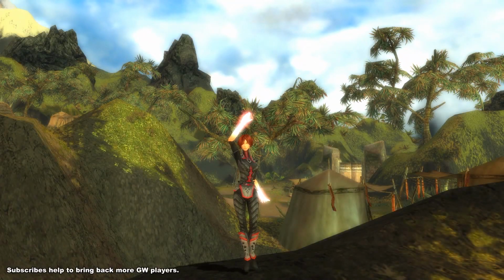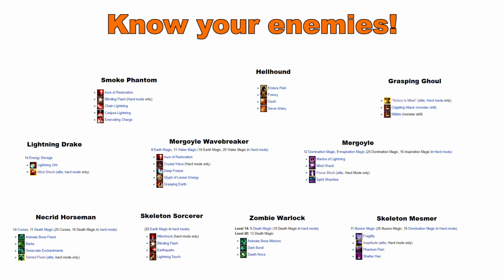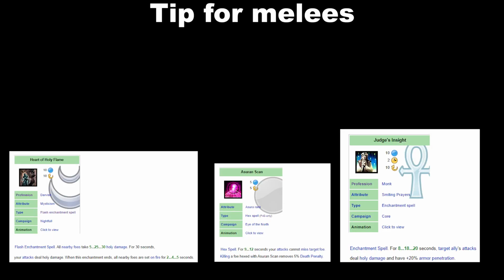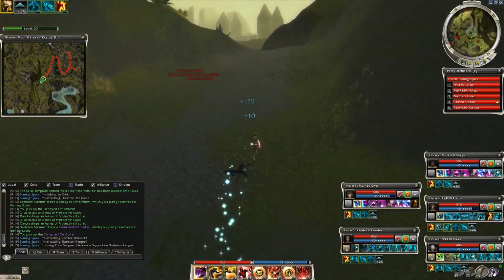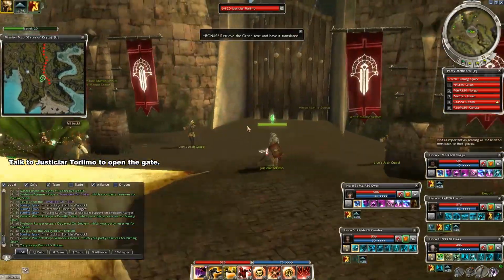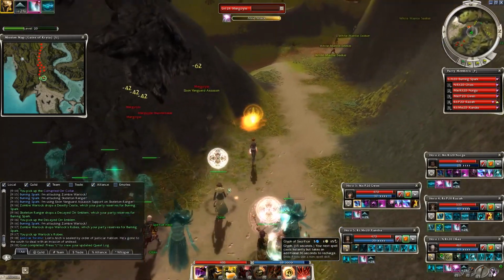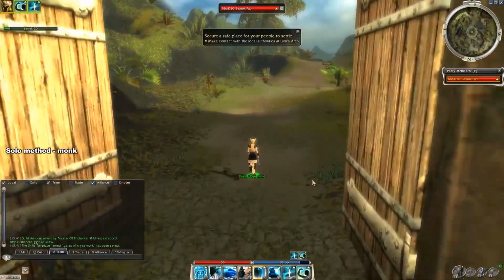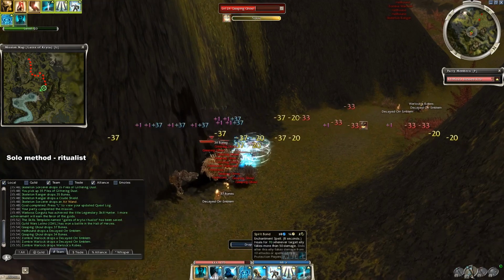Guild Wars Hard Mode Mission Guides [Prophecies] #7 Gates Of Kryta [no cons]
Hi!
Click here for infos...

Gates of Kryta is a well-known place for solo farming, but this time we take a look at the mission and bonus.

---Timestamps---
0:08 - General informations
0:26 - Team setup
0:37 - Enemy builds and tips
1:37 - Start of the mission
4:11- Start of the bonus
6:01 - Bonus completed
6:57- 1st cutscene, you can decide to talk to Hablion or just move on
8:47 - Solo method

---Builds/attributes/Runes---
1.player: OgdToYG6VaBymMmcXEZgYQZAYAA
Attributes: 16 fire magic, 9 e-storage, 10 deadly arts
Weapon: high energy fire staff

2-3.mesmers: OQhkAsC8gFKyJkDT/QY6FRGcxA or OQlkAkC8QZizJIHM9GCmuMQRYHD
Attributes: 16 domination magic, 10 fast casting, 6 inspiration magic, 8 command
and 16 domination, 12 fast casting, 7 inspiration, 2 restoration
Weapons: 40/40 domination set

4. bip necro: OAhjQoGYIP3hq6QbYexkmTuxJA
Attributes: 13 blood magic, 9 soul reaping, 12 restoration magic
Weapons: high energy blood staff

5.ST rit: OAmjAqkrpOYzwp17xBNtc7YnJA
Attributes: 13 spawning, 12 communing, 10 command
Weapons: high energy communing/spawning staff

6.SOS rit: OACjEuiMpNXzyZ1kZ6NlmTuhJA
Attributes: 16 channeling magic, 10 restoration magic, 4 spawning, 9 smiting prayers
Weapons: high energy channeling staff

-Solo builds-
1. monk: Owok4wPHEuiT94uuSYvGEqv8AgA, 16 smiting, 11 divine, 8 earth, 10 prot, grim cesta+20% enchant weapon
2. elementalist: OgNCkMzk8AYFpYuYpwXFP0yA, 16 earth magic, 13 e-storage, 20% enchant weapon
3. ritualist: OAOk4gPaITKjF7uS9rHaR9B+QeA, 16 restoration magic, 10 prot, 8 smiting, 40/40 restoration set

---Builds for other professions---
1. monk: OwcT4YI6VaBymMmcX06TNqL6iAA
2. ranger: OgcSc5OTOMMMHM2k8azkFH0k
3. necromancer: OAdTQQj2Zyhhh5gxPoqaXkmUVEA
4. elementalist: OgdToYG6VaBymMmcXEZgYQZAYAA
5. paragon: OQej0xmDKTOMMMHMWY9Yn1AhqiA
6. dervish: OgGikysMtdJGKgJdFdRTGDKDCA
7. warrior: OQcSE5OT2FOMMMHMzkGWFWxg
8. assassin: OwFi0xjM5wwwcwEnp/I6RTWDCA
9. mesmer: OQdUAOBPMfSLQ2kxk7iNBmOLBiOA
10. ritualist: OACjAqiMJSVTXTlT+gnNfTQTDgA

If you want me to make a new video about some gw topic, click on the link and tell me your ideas.

Subscribes/likes/shares are all very appreciated! Help me build a bigger Guild Wars community and bring back more players!

1.
If you want to use Fredji's music in your videos, always put the links to his Soundcloud channel and Facebook.
[Non Copyrighted Music] Fredji - Flying High [Deep House]
2.